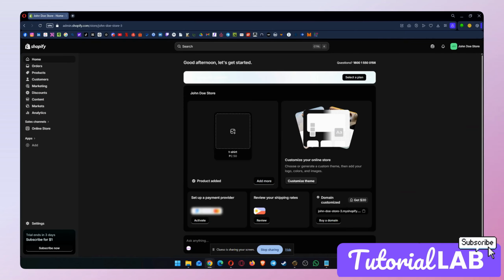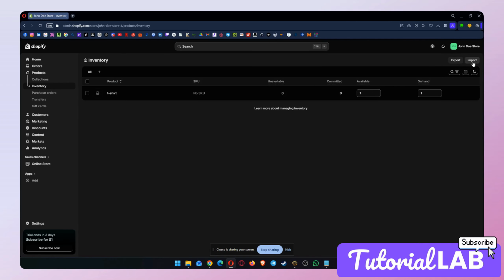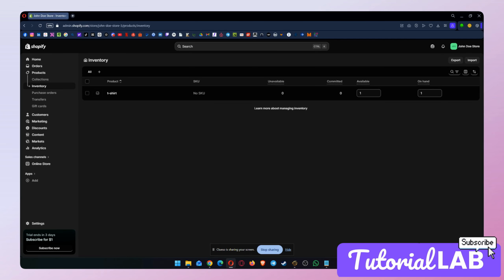How To Add Inventory To Shopify (Step By Step)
How To Add Inventory To Shopify

Hello everyone! In this tutorial, I’ll show you exactly "How To Add Inventory To Shopify" so you can keep your store stocked and organized. If you’ve been searching for ways to "add inventory to shopify 2026" or need a step-by-step "shopify inventory management tutorial", this beginner-friendly guide will walk you through the process clearly.

We’ll go through adding inventory for individual products, updating stock levels, and using tools to bulk update stock shopify efficiently. You’ll also learn tips for tracking inventory accurately to prevent overselling and keep your store running smoothly.

By the end of this guide, you’ll confidently know how to add inventory to Shopify. You’ll be able to manage product quantities, update stock quickly, and maintain an organized, efficient online store. 🛒📦